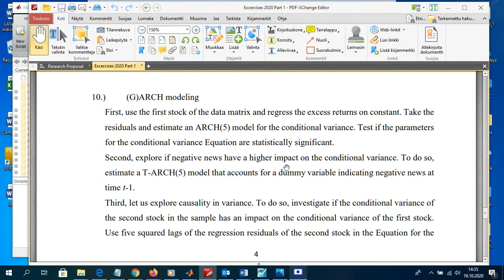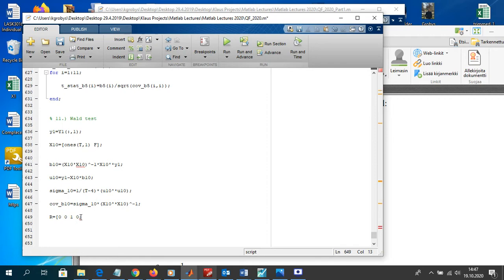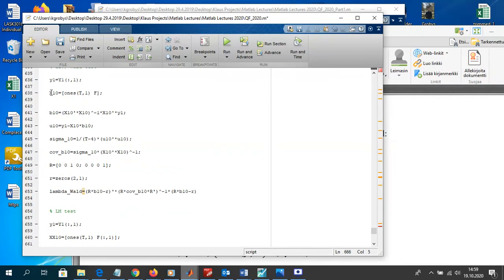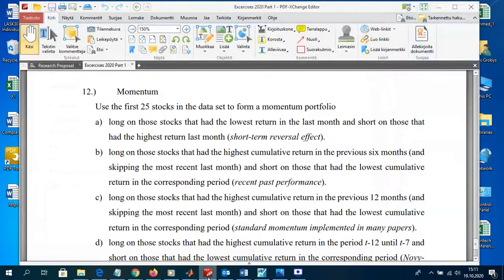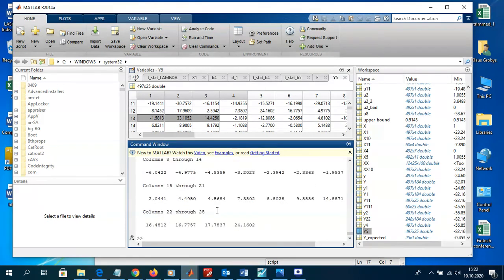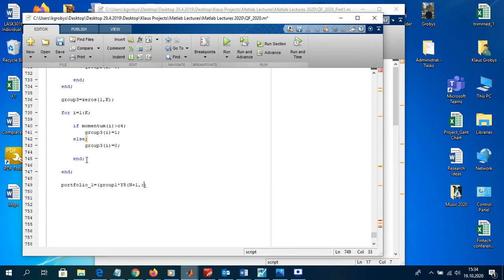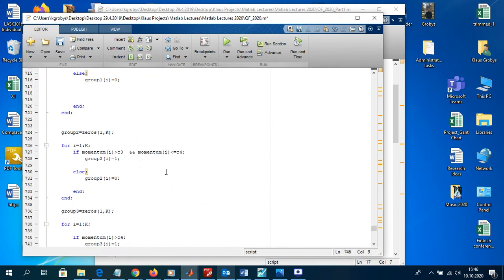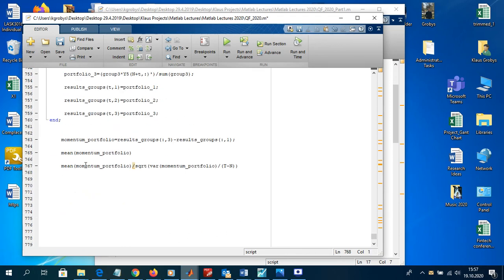QF 2020 L35 Writing Matlab scripts